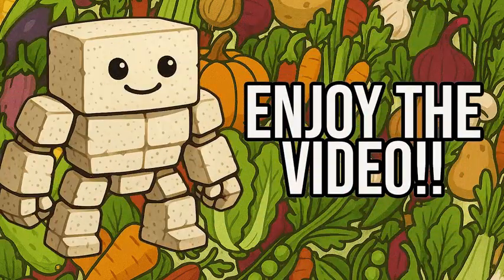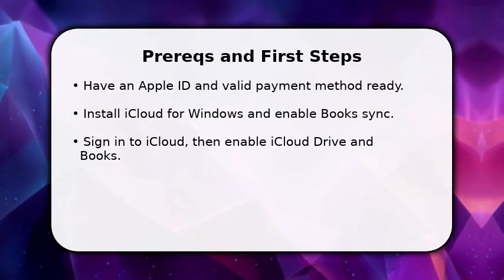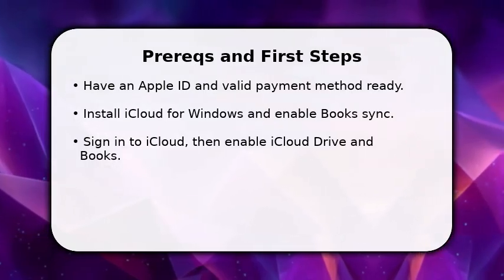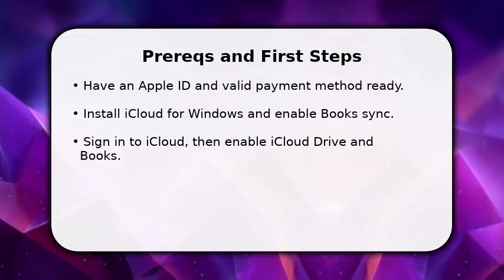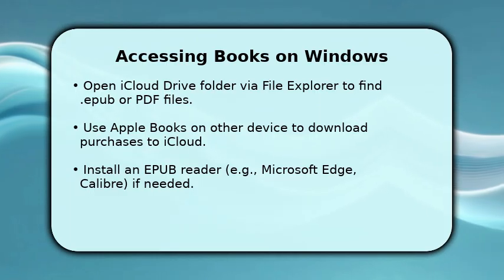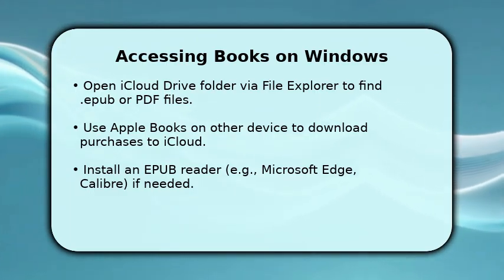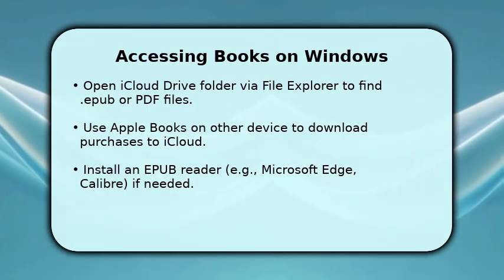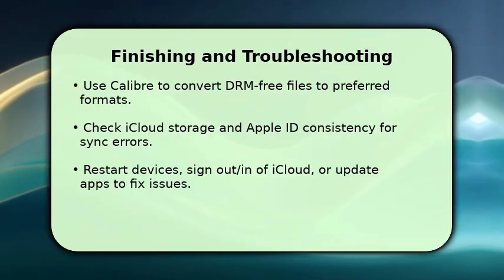How to Use Apple Books on Windows - Full Guide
Discover the seamless integration of Apple Books on your Windows PC. This comprehensive guide covers essential steps, from downloading and installation to syncing across devices for an uninterrupted reading experience.